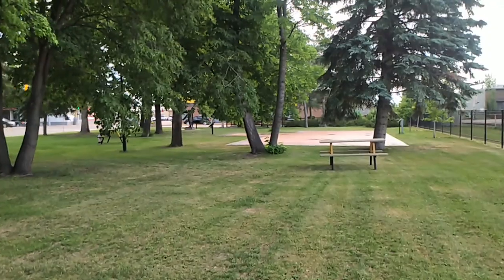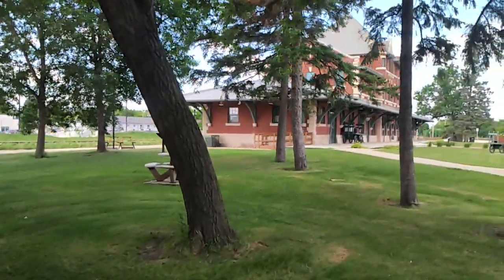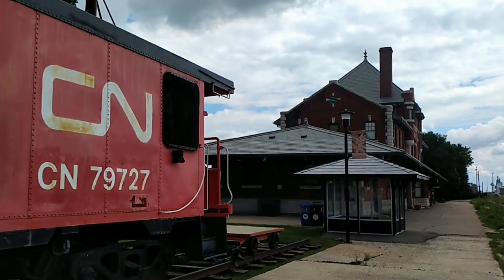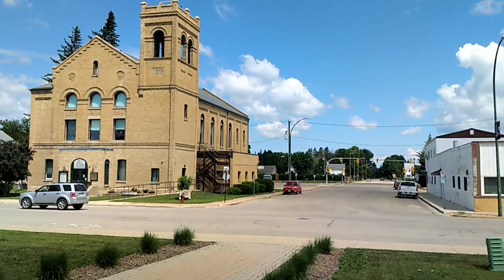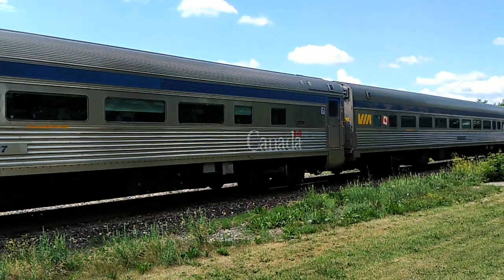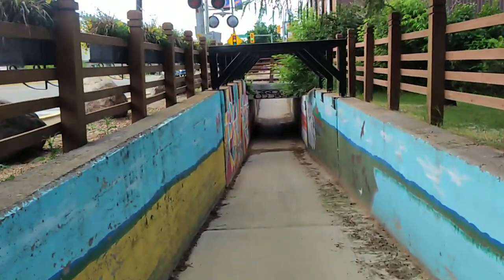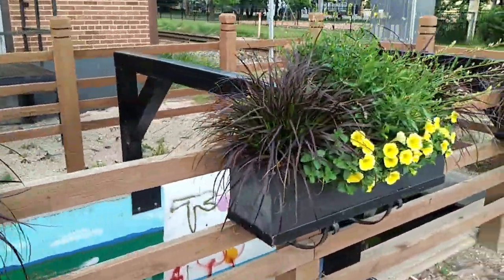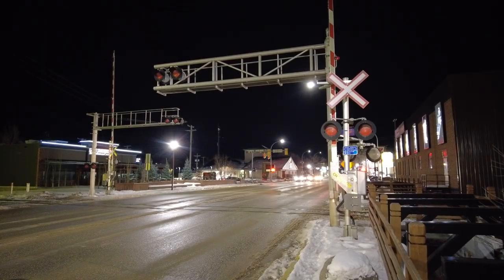Train Week 2021 Day 6 - Dauphin CN Park - Travels With Bill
Explore Dauphin Manitoba on Day Six of Train Week!.  We'll see a Via Rail passenger train as well as a CN freight train. We'll learn about the Manitoba Canal and Railway Company, how it become the Canadian National Railway and ultimately CN Rail.  Plus we will see the pedestrian underpass and check out the station, caboose and CN Park.